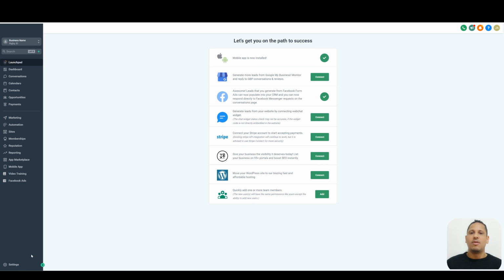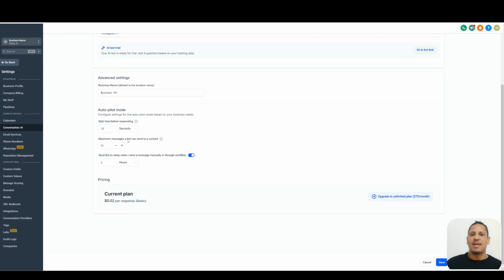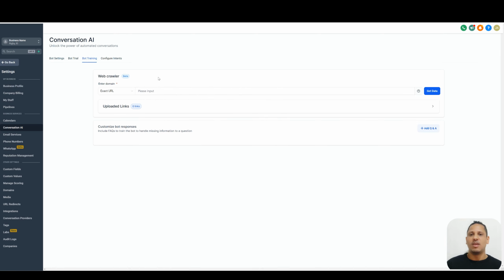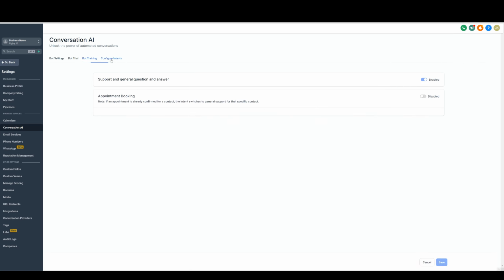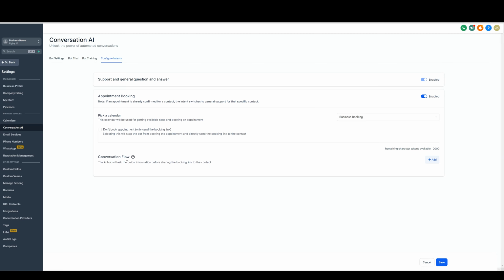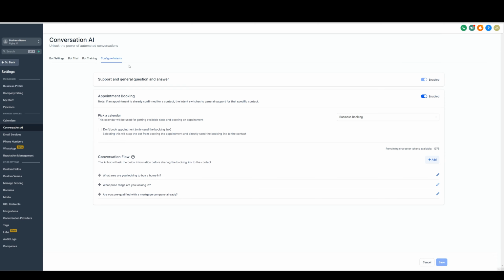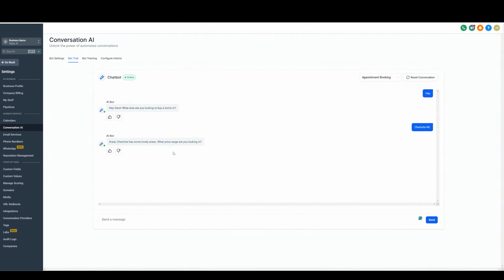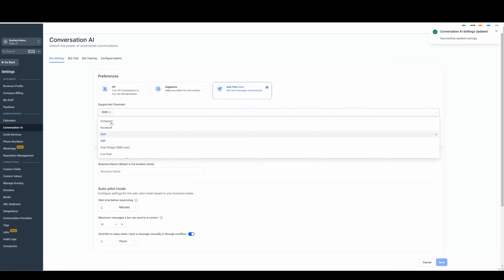🤖 How to Set Up Your AI ChatBot in GHL | Step-by-Step Tutorial 2025 Update.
Want to automate your customer service 24/7? In this video, I’ll show you how to set up an AI ChatBot using Sierpe GHL, step by step.

🚀 Perfect for clinics, local businesses, and entrepreneurs who want to save time and never miss a client again.

🔧 What you'll learn:
Build your AI ChatBot from scratch
Set up automated replies
Integrate with WhatsApp, Instagram, and your website
Automatically schedule appointments
Tips to make your bot sound human and professional
📌 This tutorial is fully updated for 2025 and beginner-friendly.

💬 Got questions? Drop them in the comments I reply personally.